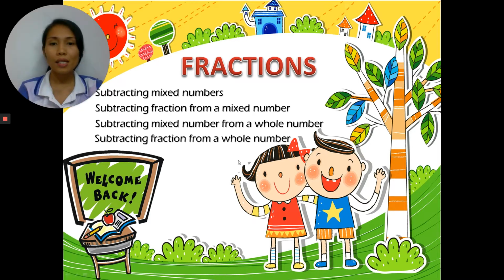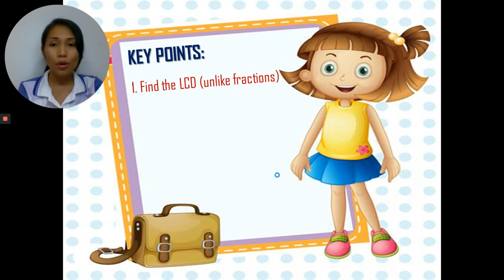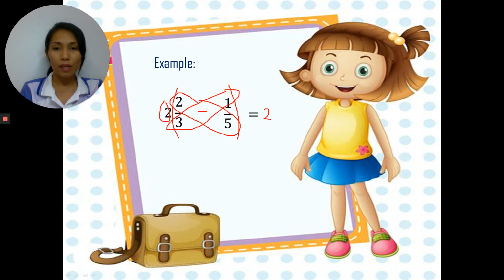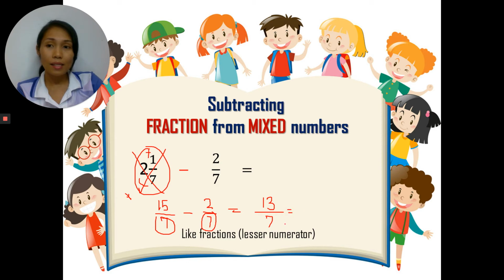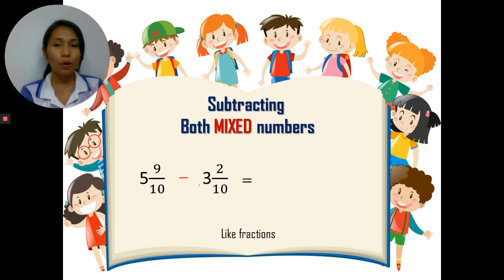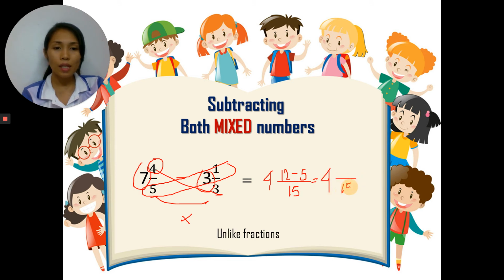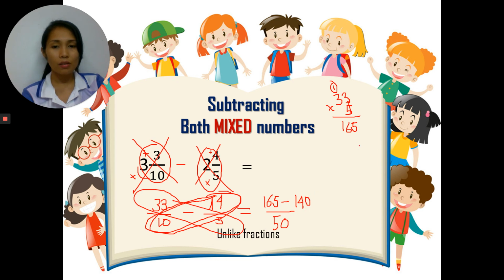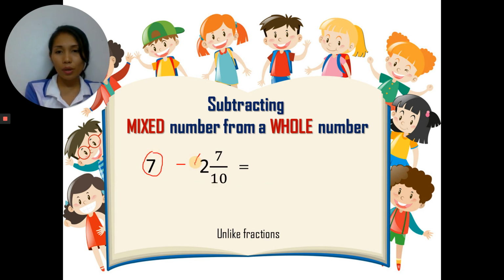FRACTIONS, MIXED AND WHOLE Subtraction